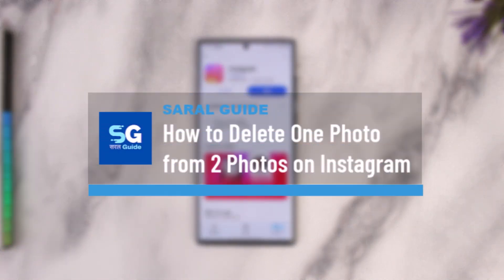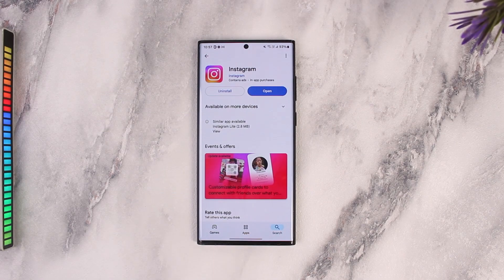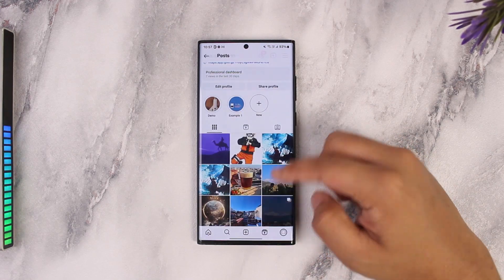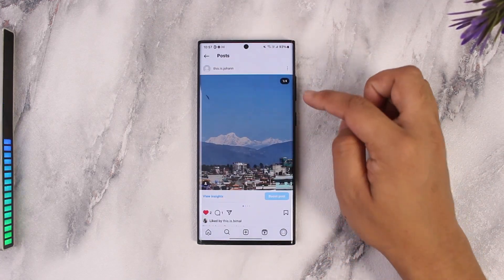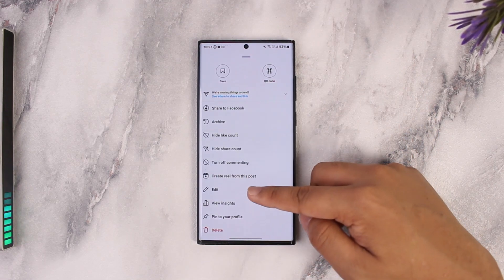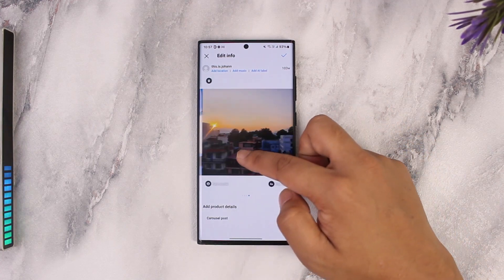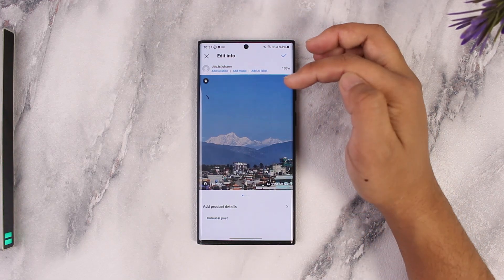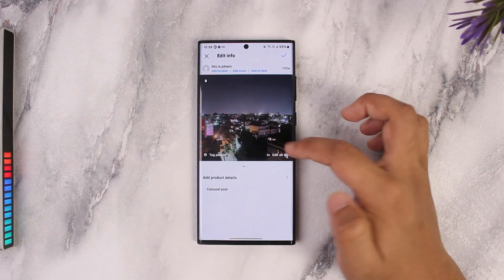How to Delete One Photo from 2 Photos on Instagram !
If you have a carousel post on Instagram with multiple photos and want to delete just one photo while keeping the others, you can do so directly from the app. This feature allows users to manage and update carousel posts without having to delete the entire post and re-upload the remaining photos.

To start, open the Instagram app and navigate to your profile by tapping the profile icon at the bottom right. Locate the carousel post you want to edit and tap on it to open it. Once opened, tap the three-dot menu icon at the top right of the post.

Instead of selecting "Delete," tap on "Edit." Once in edit mode, swipe to the photo you want to remove. You will see a trash bin icon appear at the top left corner of the photo. Tap on the bin icon, and you’ll be prompted to confirm the deletion of that specific photo. Select "Delete," and the photo will be removed from the carousel, while the remaining photos stay intact.

After you’ve deleted the photo, tap the checkmark or the "Save" button at the top right to save your changes. The carousel will update, keeping only the remaining photos.

Timestamps:
0:00 Introduction
0:02 Overview of Deleting One Photo from Carousel
0:06 Opening the Instagram App
0:13 Navigating to Profile
0:18 Selecting the Carousel Post
0:20 Accessing Edit Mode
0:27 Finding the Photo to Delete
0:31 Tapping the Trash Bin Icon
0:40 Confirming Photo Deletion
0:47 Saving Changes to the Post
0:53 Conclusion

This tutorial helps you manage carousel posts on Instagram, making it easy to edit or update a series of images without deleting the entire post. It’s a useful feature for refining your content and maintaining your profile.